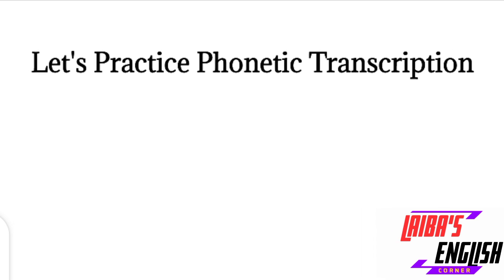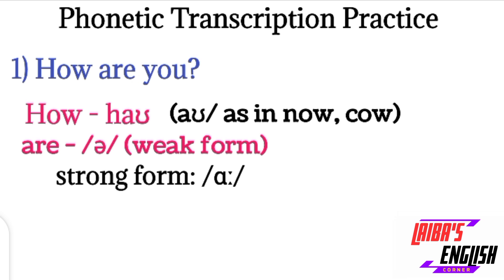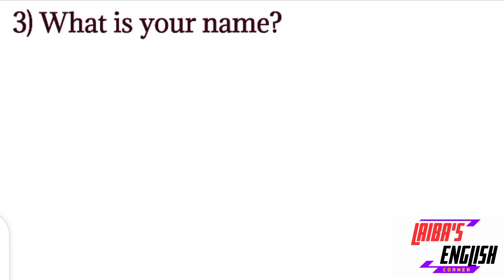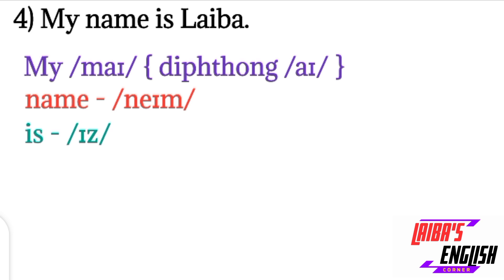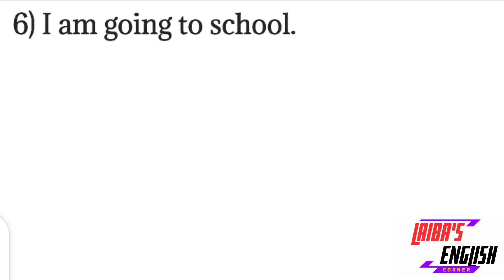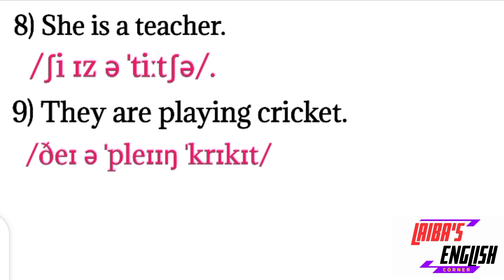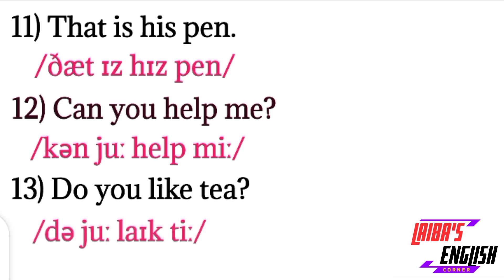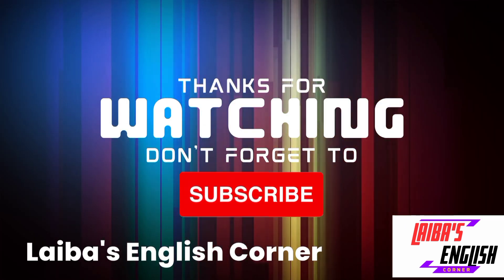International Phonetic Alphabet - IPA | Phonetic Transcription | Transcription in IPA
PHONETICS PLAYLIST LINK ✅